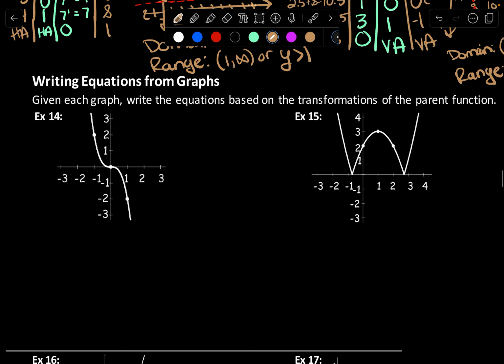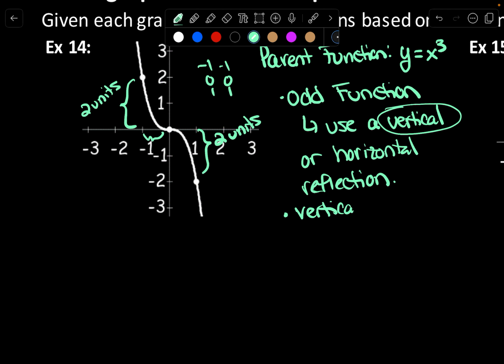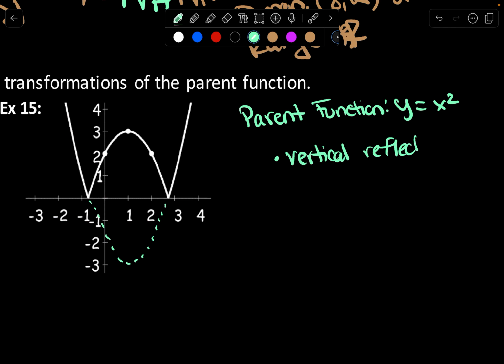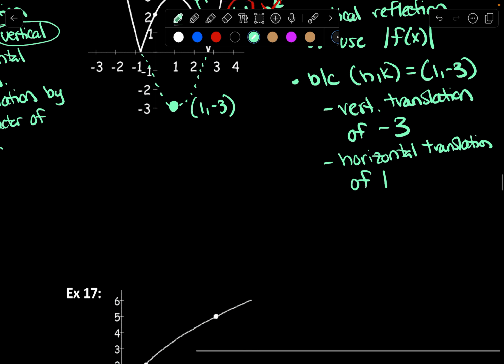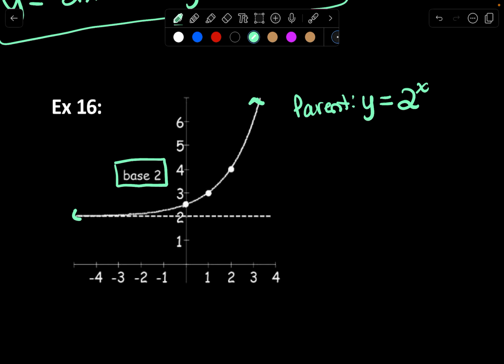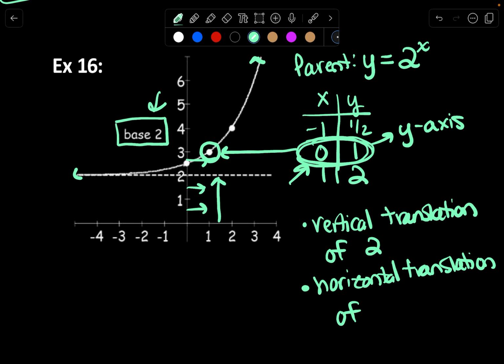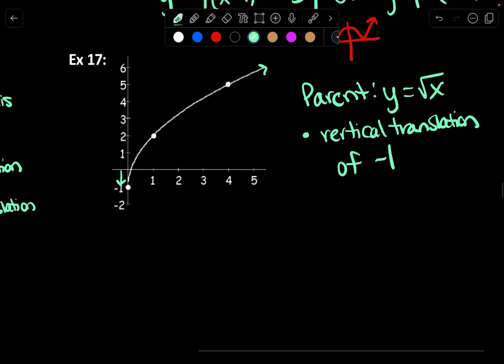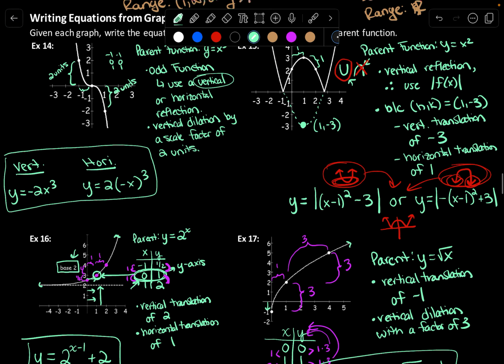06 Writing Equations - Transformations and Rate of Change